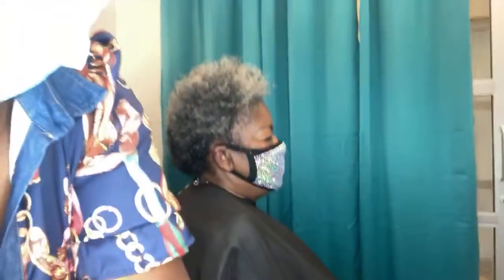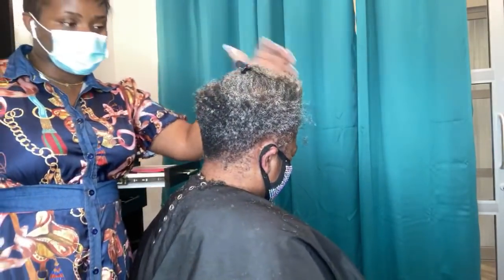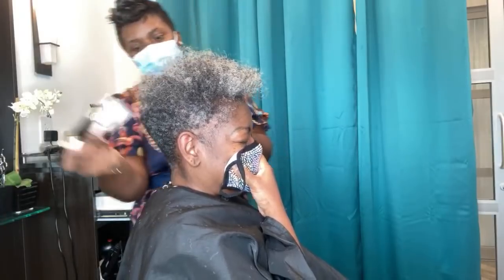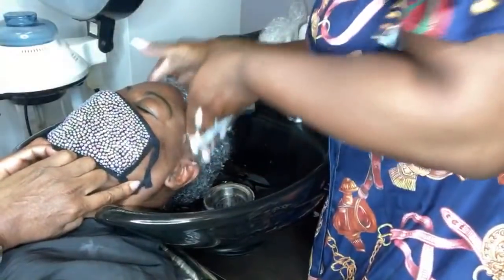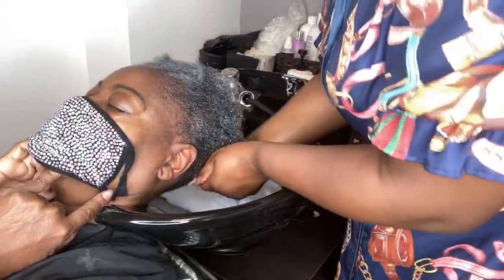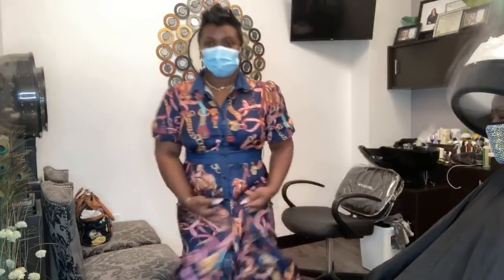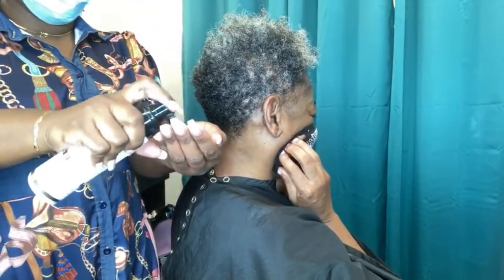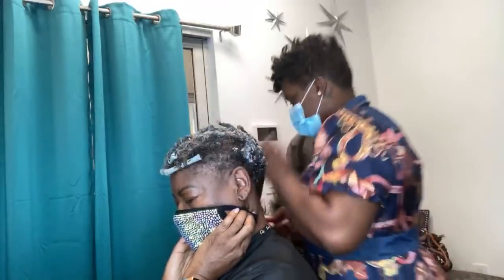Tapered cut on gray natural hair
Order my hair repair, hair care, and growth products by going

Get basic hair care tools needed for home hair care:
Hydration machine
Detangling paddle brush